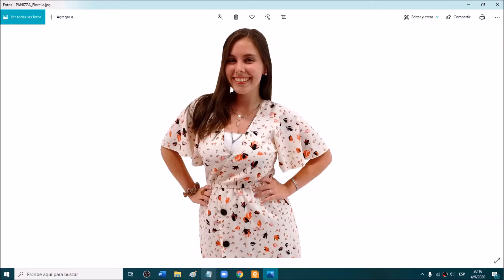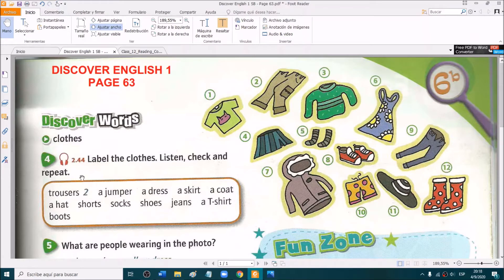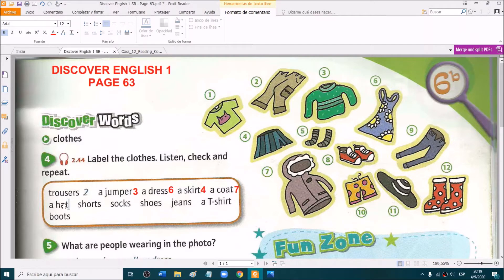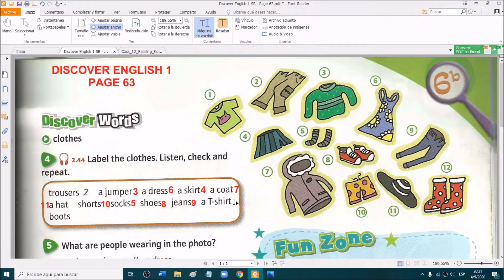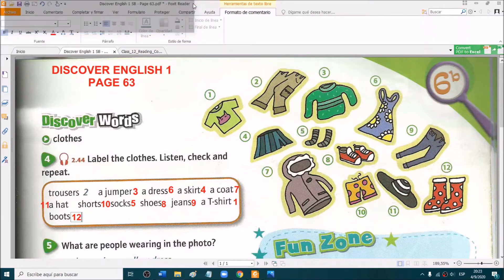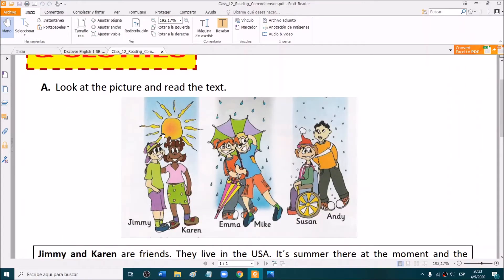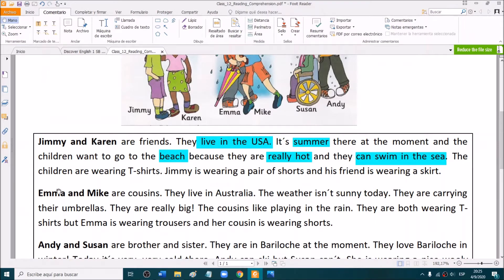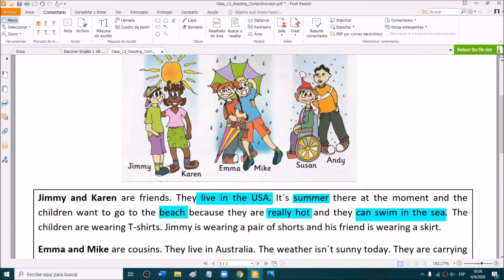PREP E CLASS 12 M y J 16 00